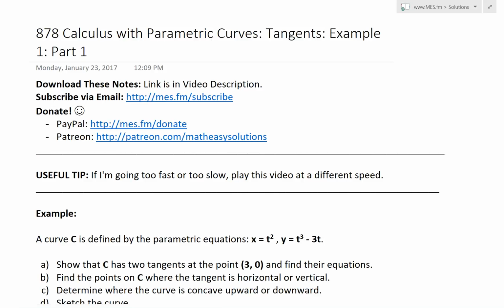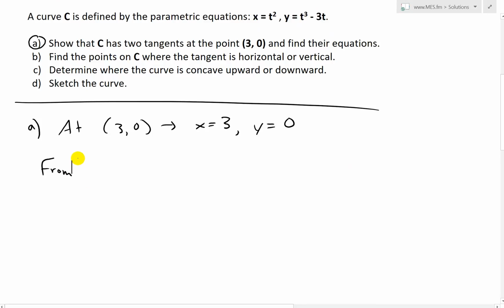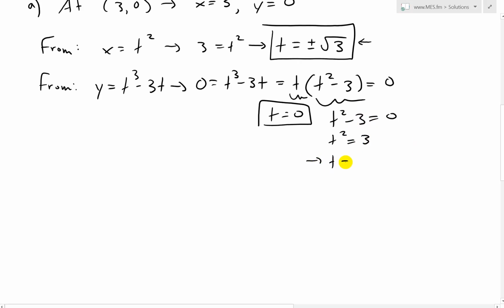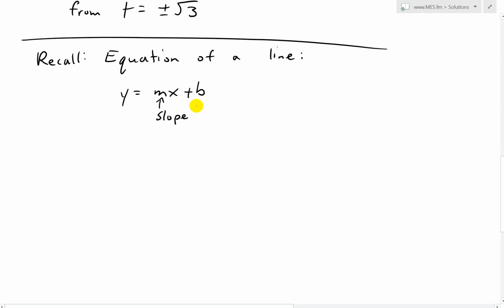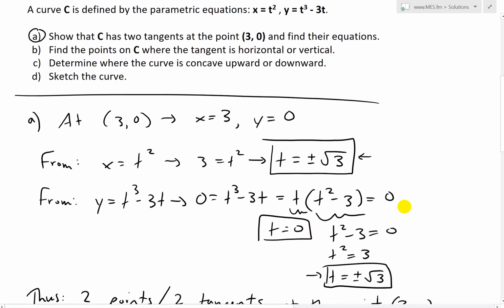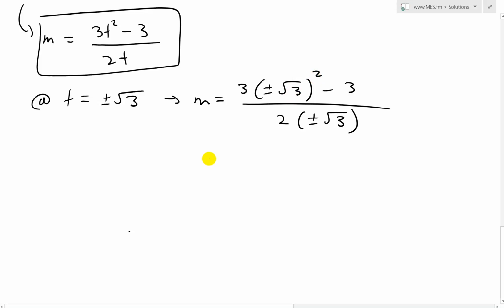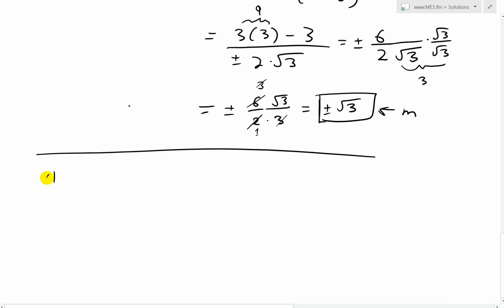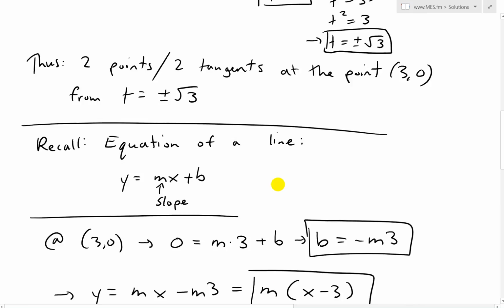Parametric Calculus: Tangents: Example 1 Part 1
In this video I go over an example on using calculus to find the tangents to parametric curves. This example has multiple parts to it, and in this video I solve Part 1 which involves determining the equations of multiple tangents lines at one specific point on a parametric curve. This is possible for parametric curves because multiple values of the parameter can give the same x and y coordinates. This is one of the cool features of parametric equations which allows some very amazing graphs to be drawn up.